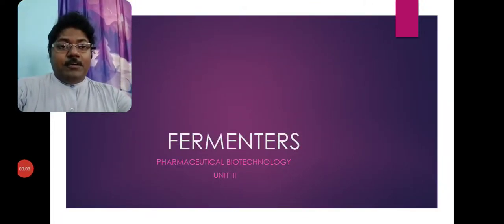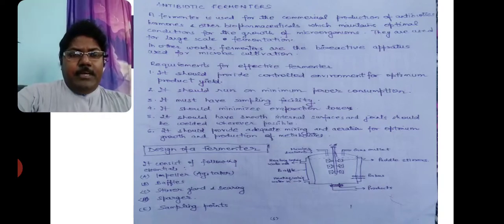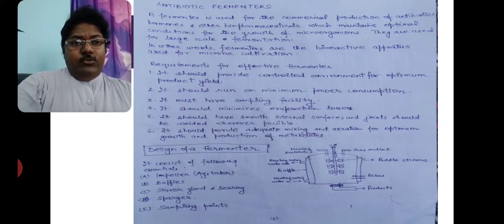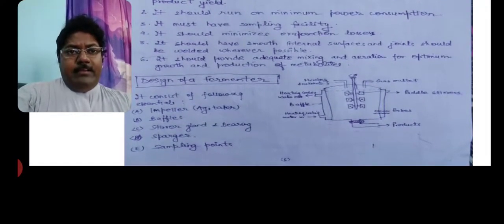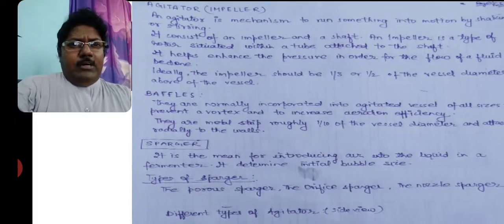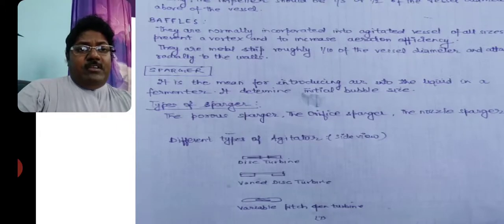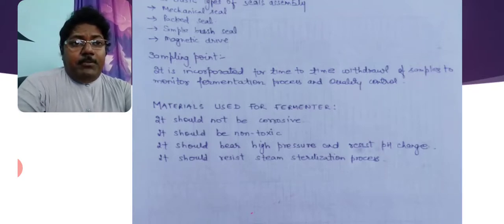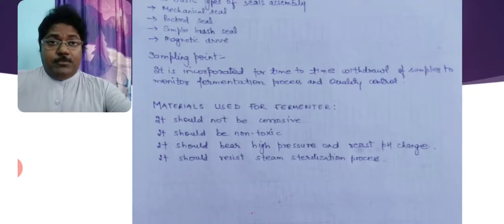FERMENTERS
Amit Kumar verma Faculty Dept of Pharmacy MJP Rohilkhand University Bareilly